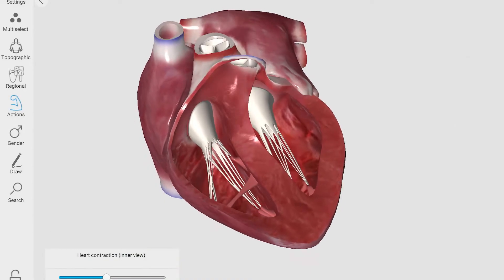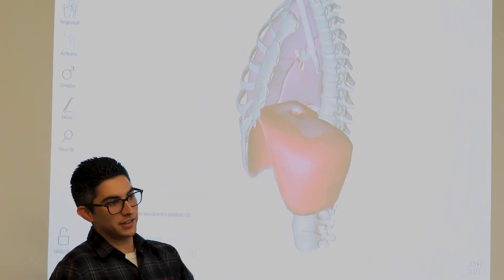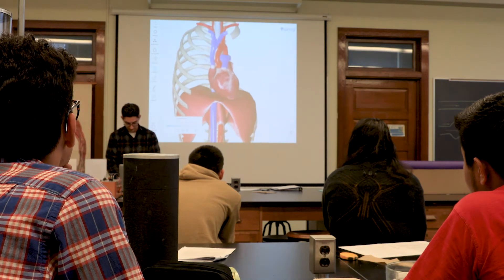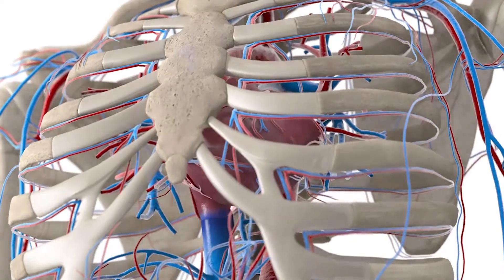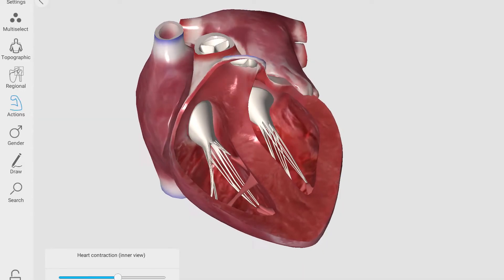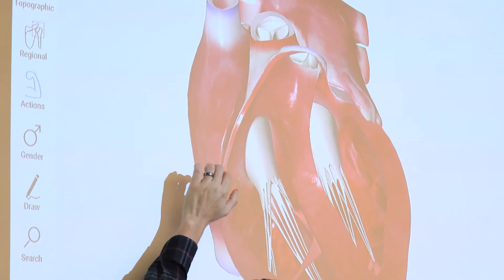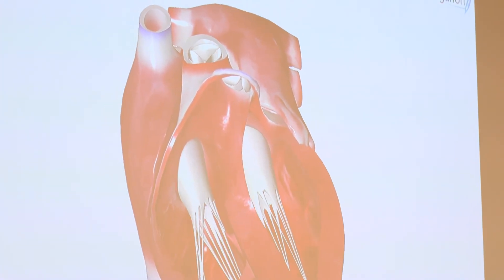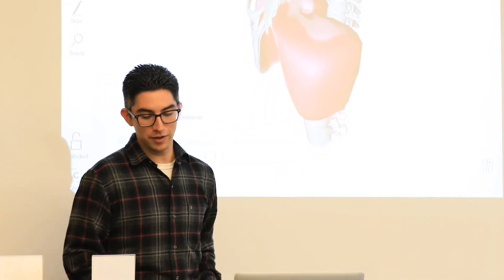3D Anatomy and Physiology Innovation Project 2020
Darlene Campbell, College of Agriculture and Life Sciences, Cornell University
with Andrew St. James, graduate student, College of Agriculture and Life Sciences, Cornell University

Darlene Campbell and Andrew St. James used their grant to incorporate the Organon 3D software into their anatomy class to help students explore tissues and processes that cannot be investigated through ordinary dissection.